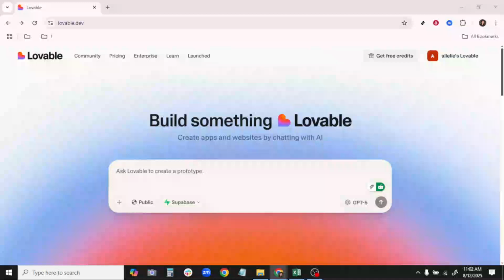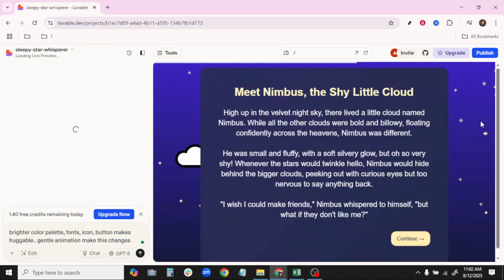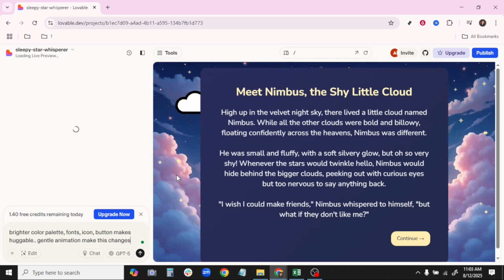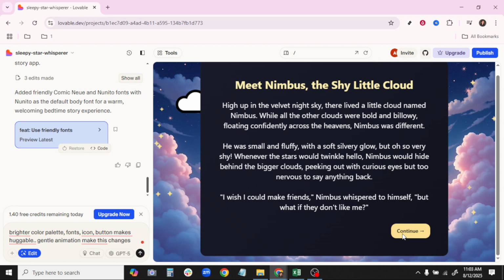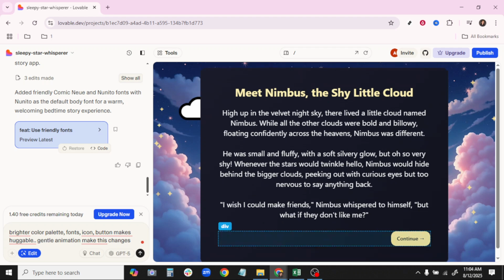How To Fix Your Lovable Ai App From Looking Bad (Working 2025)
Does your Lovable AI app look unprofessional or messy? Don’t worry — this guide will show you how to fix common design and layout issues quickly! We’ll cover everything from adjusting spacing, improving UI/UX elements, optimizing colors, and ensuring your app looks polished and user-friendly. Whether you’re building a personal project or a professional app for clients, appearance matters! With our easy tips, you can transform your app into a sleek, attractive, and functional product without advanced design skills. By the end of this tutorial, you’ll have a professional-looking Lovable AI app that makes a great impression on users.